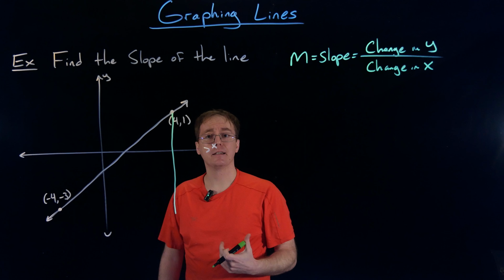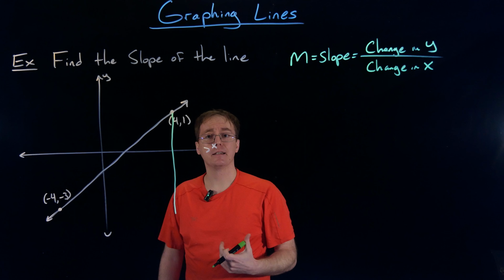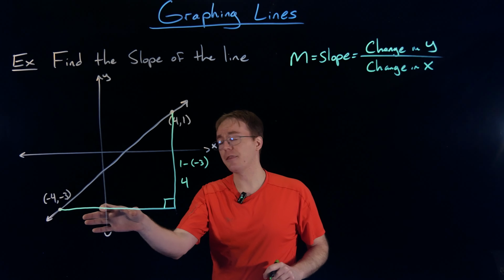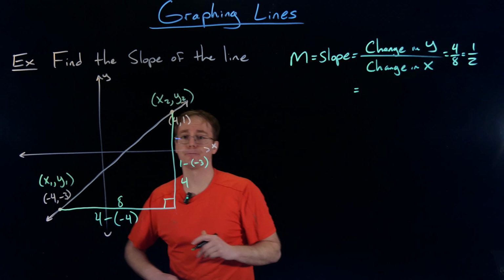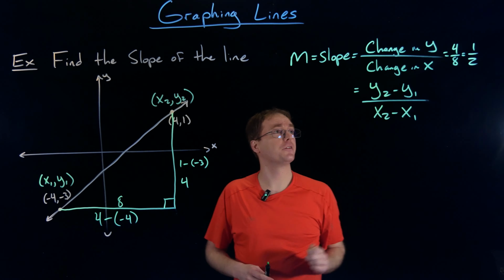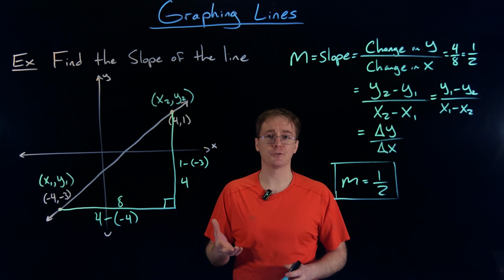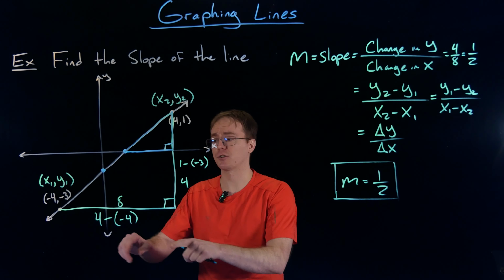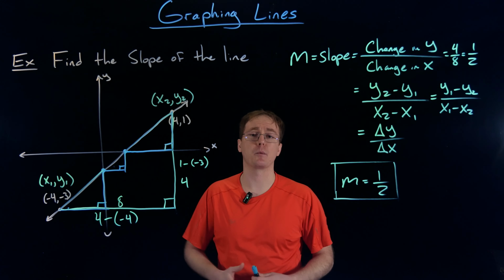Finding the Slope of a Line